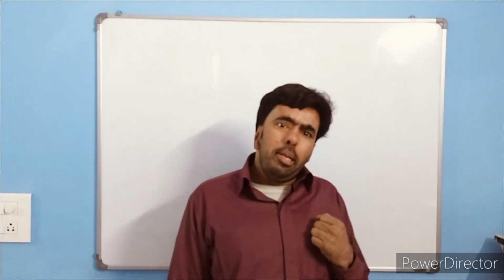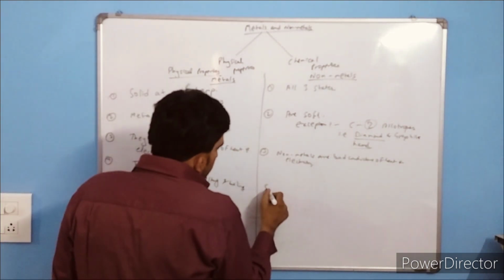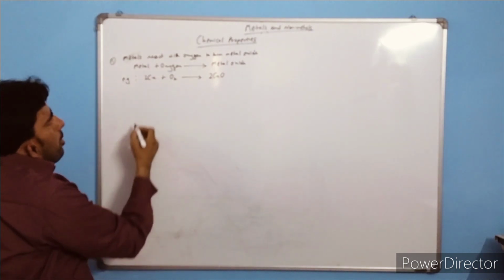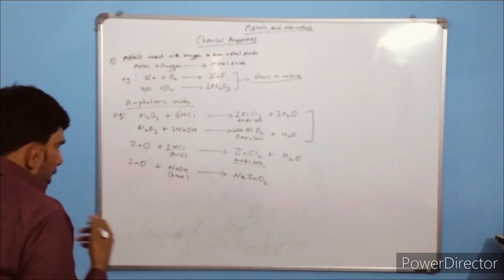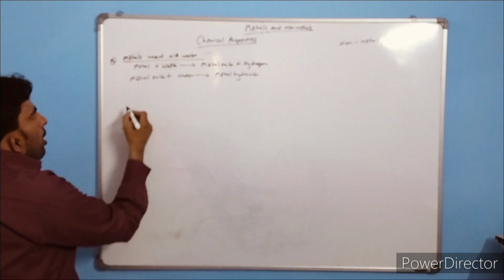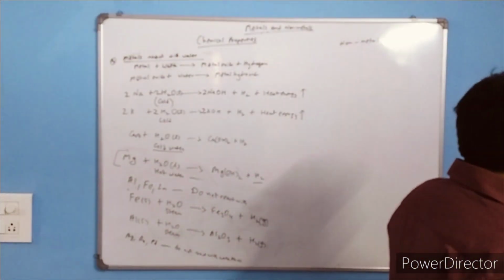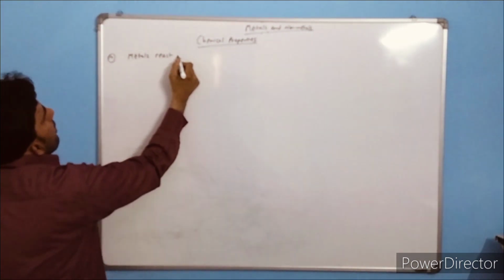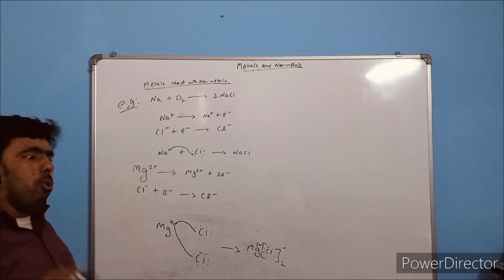Metals and Non Metals Class 10 science Chapter 3